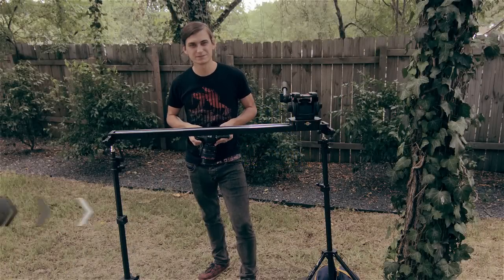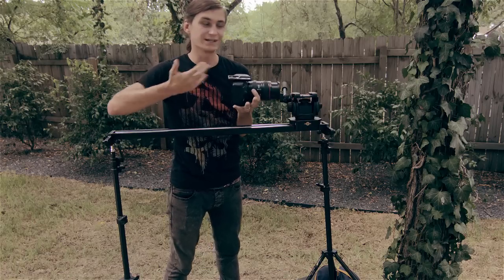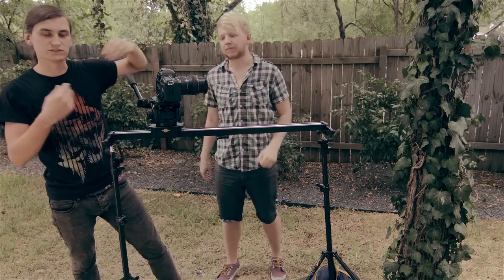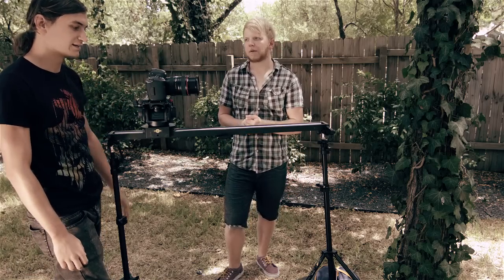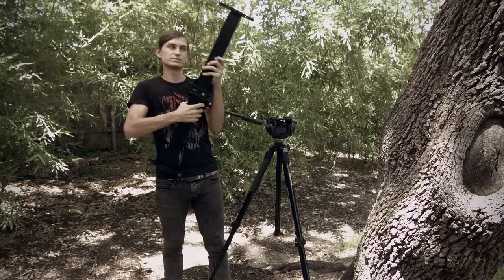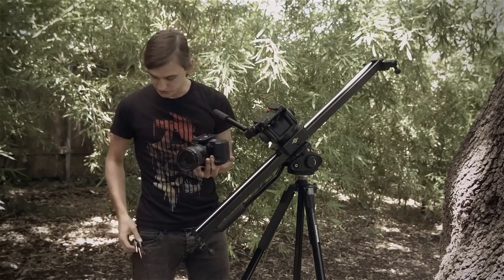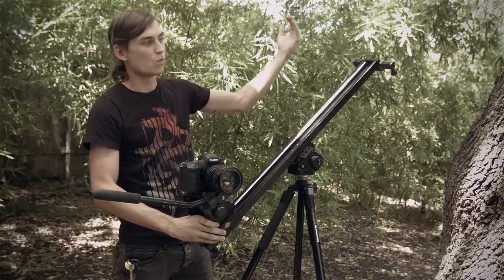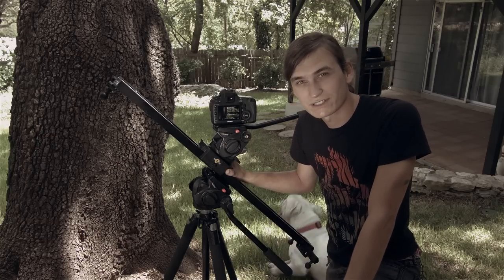Cinematography Tutorial: Dramatic Camera Slider Moves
- In this production tutorial we'll share a few must-know tips for creating engaging shots using a slider on your DSLR camera. Intro music